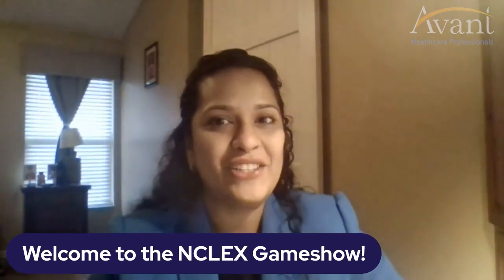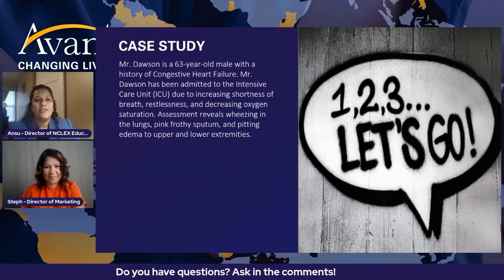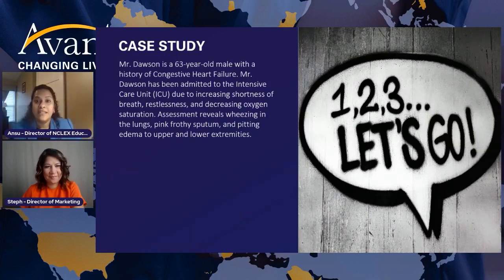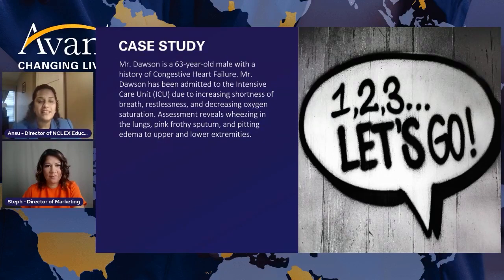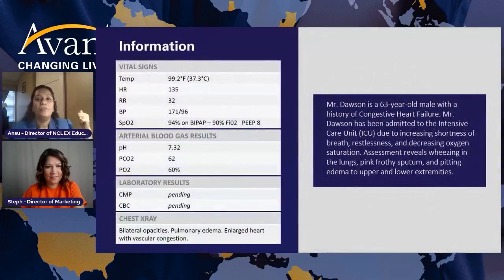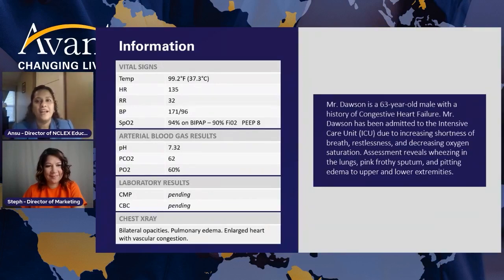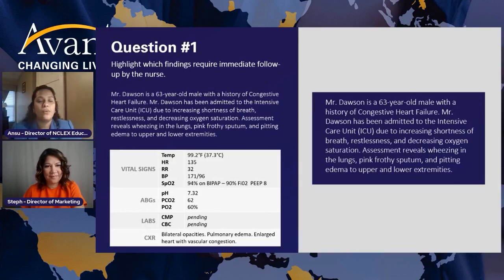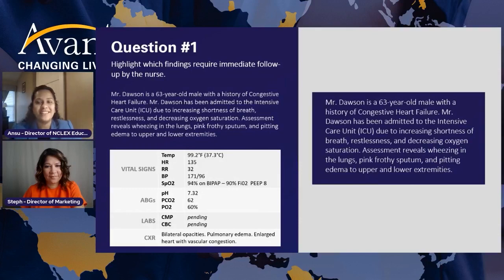Best NCLEX Review | NEXT Generation | Episode 1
The NCLEX-RN exam is changing in April 2023. Are you prepared? Join Ansu, Director of NCLEX Education, for an Avant Gameshow and review as she quizzes (and teaches) on how you can be prepared for Next Gen NCLEX.

Instead of waiting for this change to happen, we'll help you prepare! By getting exposure to these case studies and clinical scenarios early on, you will become safer and smarter clinicians in the healthcare field.

Eager to learn more about how we guide you?